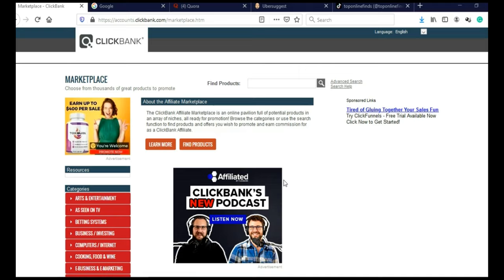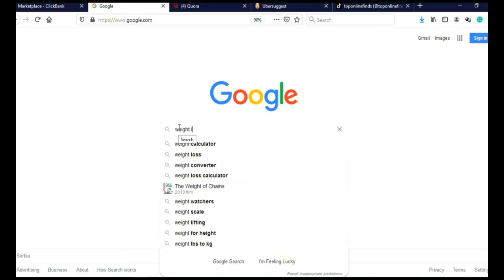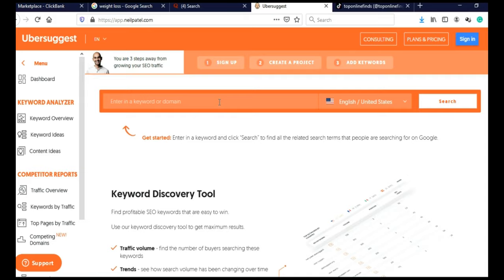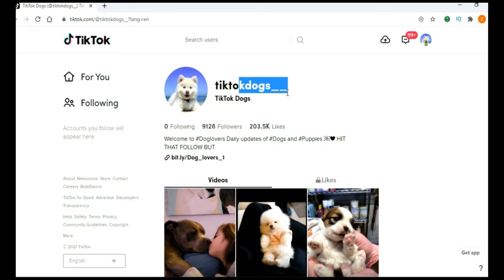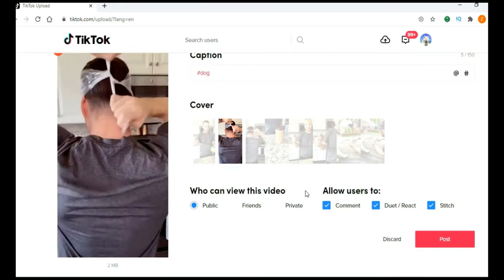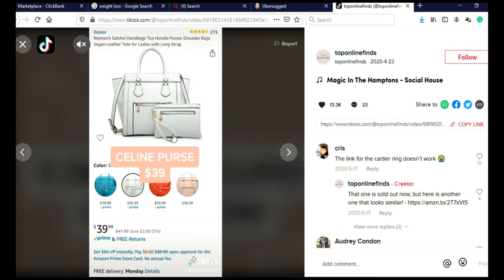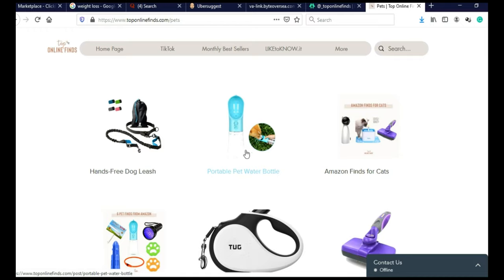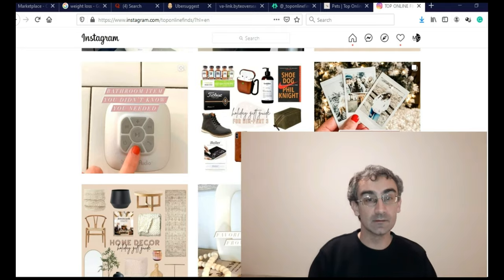FREE Traffic Method For 2021 Step by Step | Make $1000 With Affiliate Marketing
See step by step how you can do affiliate marketing as a beginner with no website and free traffic.

I made this video today to help people who are struggling with Clickbank affiliate marketing. If you are serious about Clickbank affiliate marketing then you should watch this video and apply these methods, and there is a high probability that you will make your first Clickbank sale. You can also apply these methods to the promotion of other affiliate products, your eBooks, courses ...

Doing proper niche research is very important, many people don't like it because it is boring and time consuming but if you are serious about affiliate marketing then you need to do it. In today's video, I show you how to use TikTok to promote your affiliate offers totally for free. I'm also showing you a page that is using very simple videos that you can make in less than 10 minutes to make big money using TikTok.

You can apply this method not only to Clickbank but also to Digistore24, Jvzoo, Warrior plus ... and any other affiliate network.